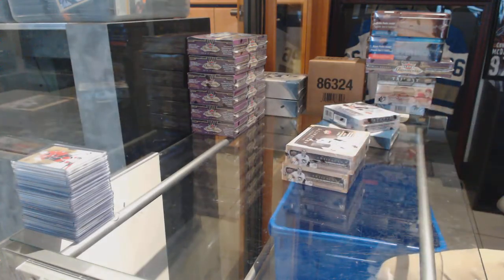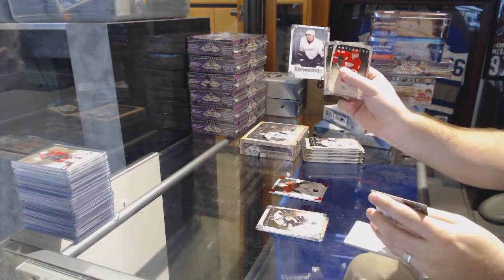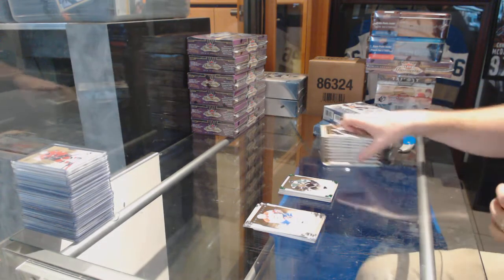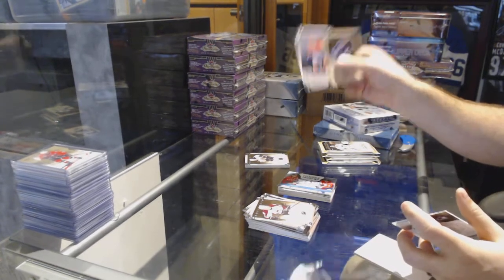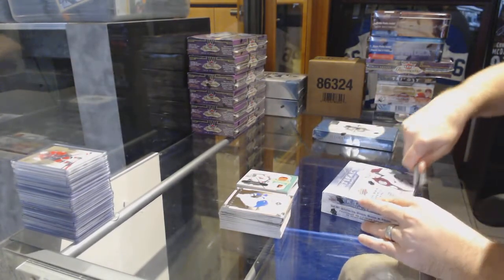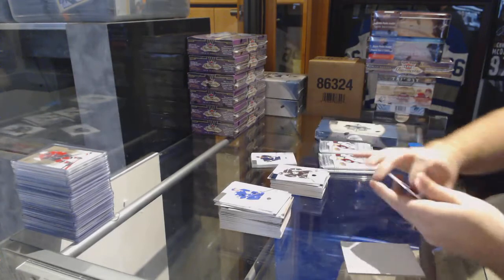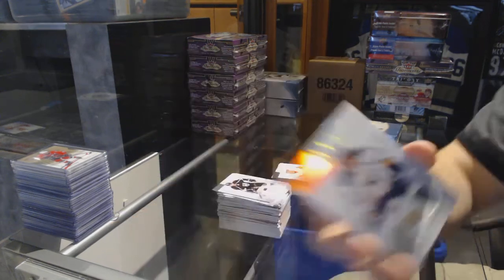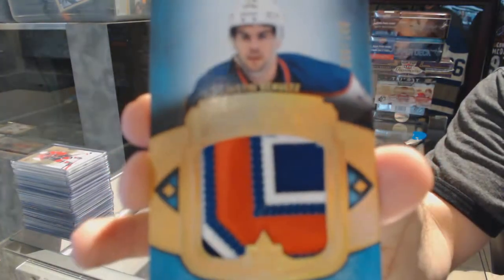13-14 UD Artifacts, 14-15 UD Artifacts & 13-14 UD Ultimate Hockey Box Break - C&C GB #7057